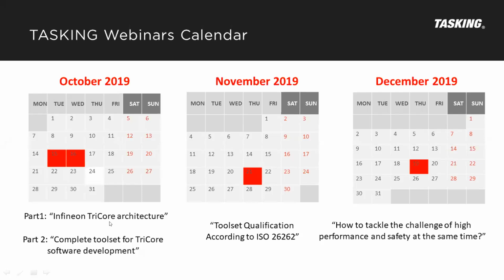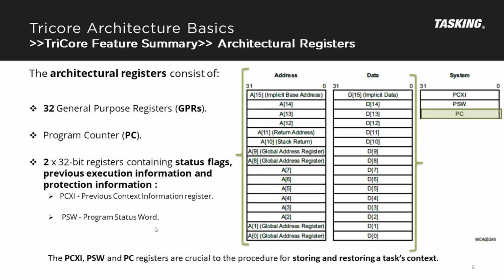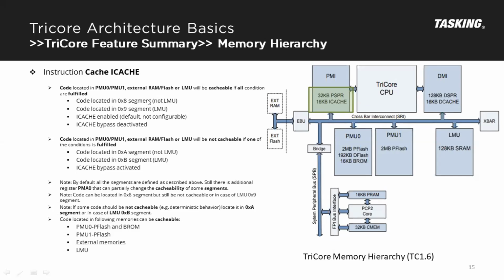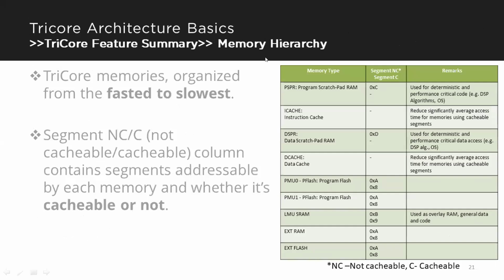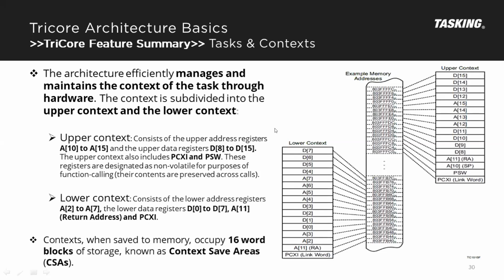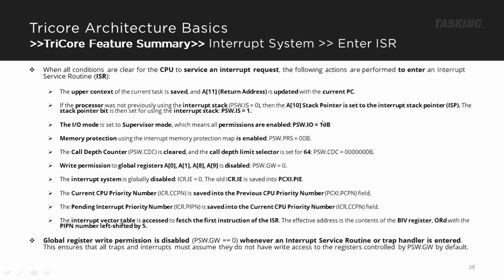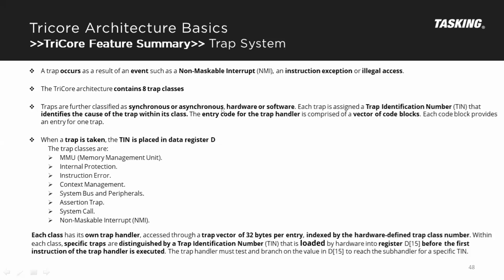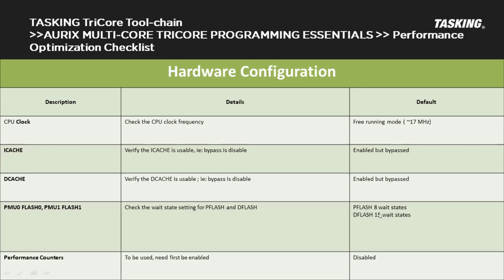Infineon TriCore Architecture and TASKING VX Toolset overview Part A